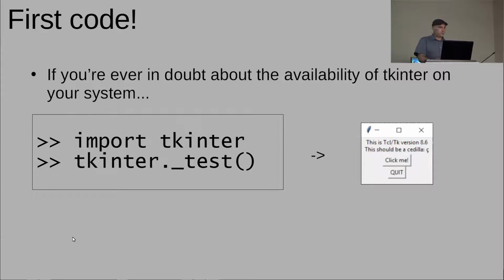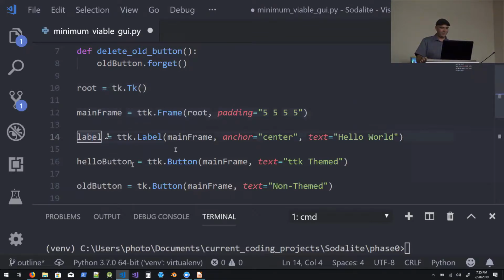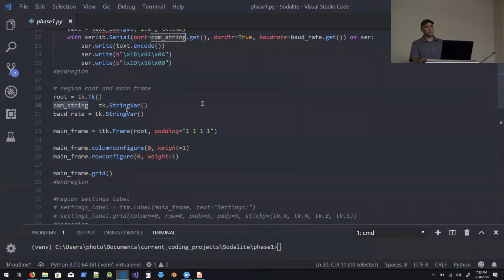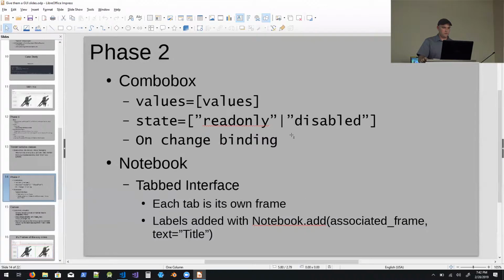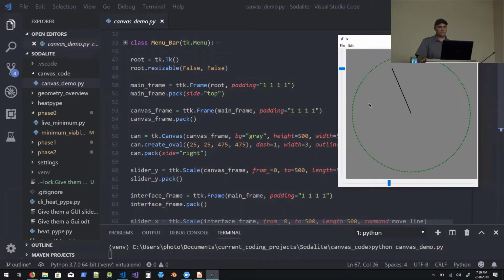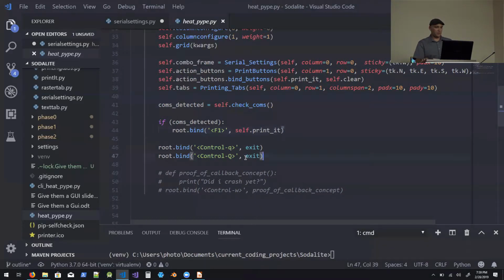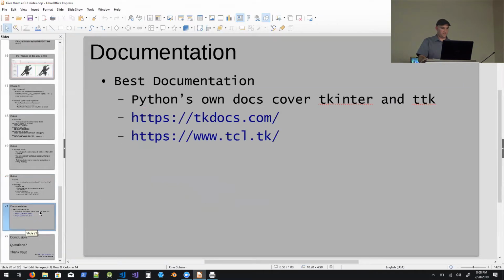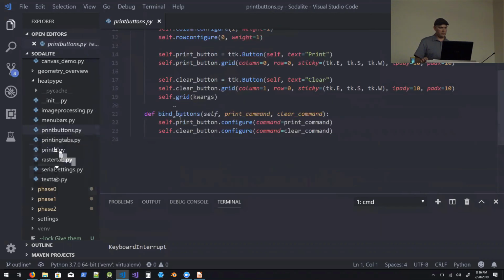DerbyPy: Give them a GUI: Creating Python User Interfaces with Tkinter (By Kurt Strecker)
Kurt Strecker presented this talk at DerbyPy, Louisville's Python MeetUp, on February 28, 2019. Python programs are often command line and terminal bound, but the tkinter library comes standard and with it you can quickly give your python applications a user friendly GUI. Whether it's to make your own life easier, or make your program more approachable, knowing how to craft a user interface can give your project a new dimension. You can find the repo for the code used